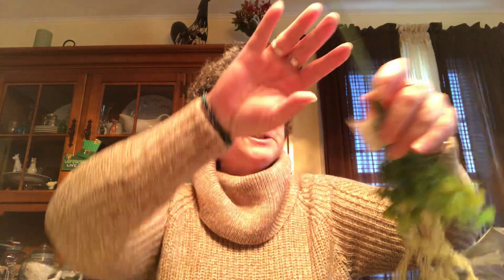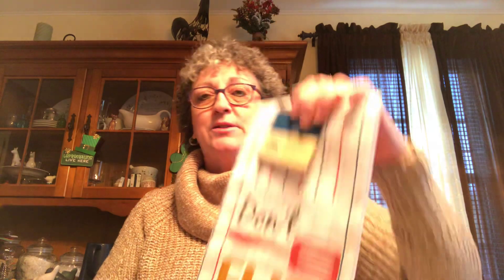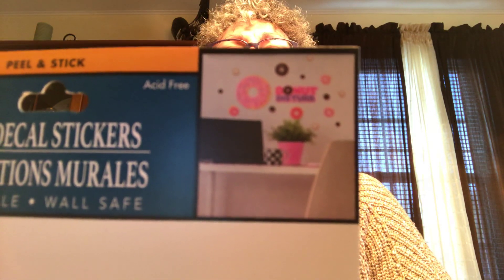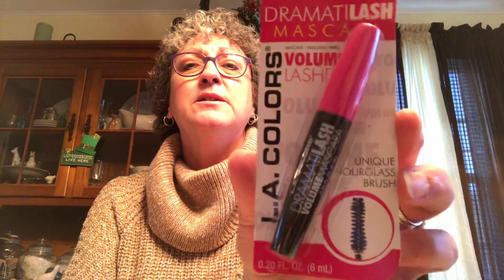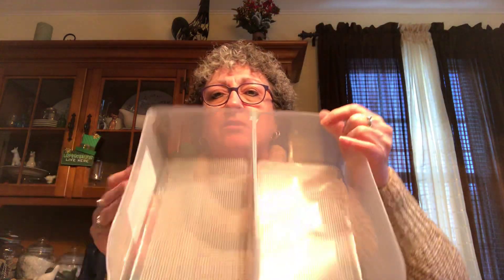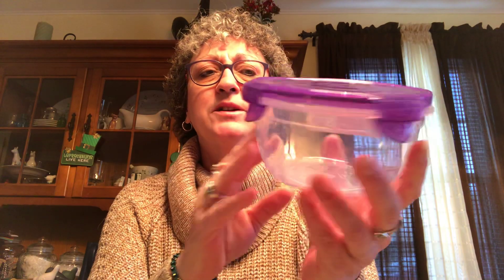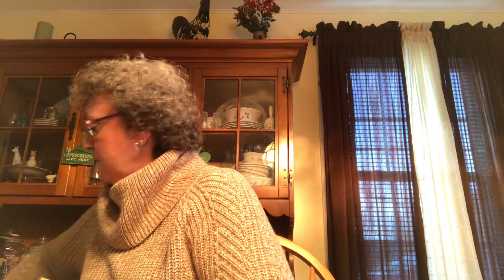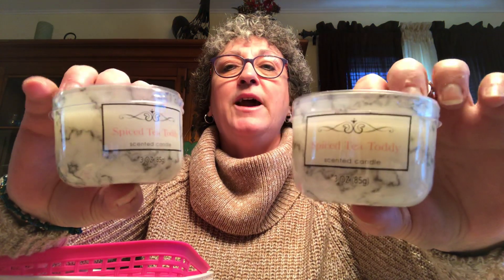Large Dollar Tree Haul